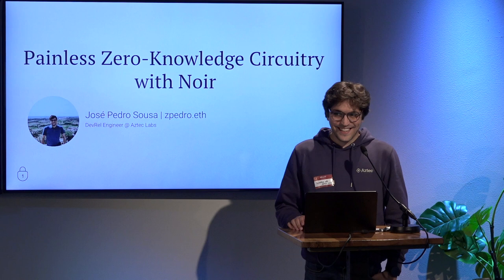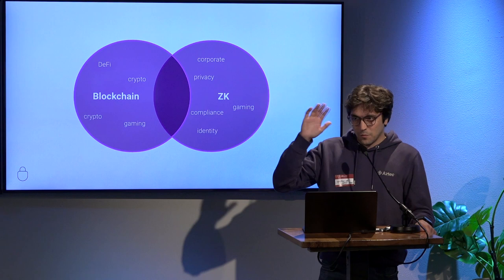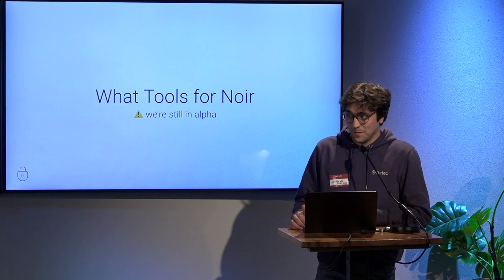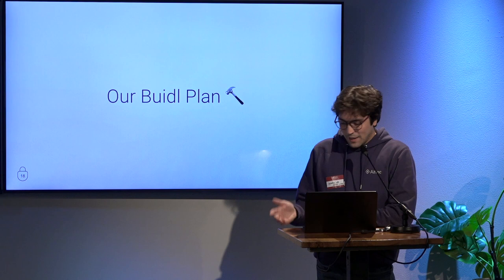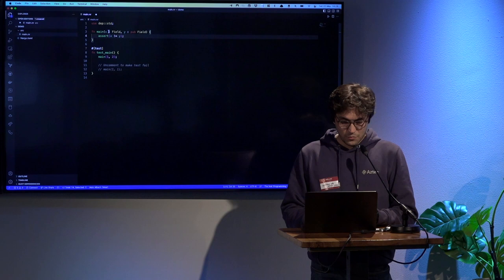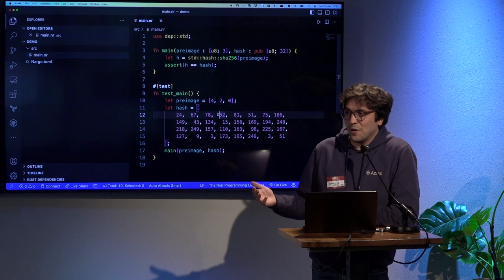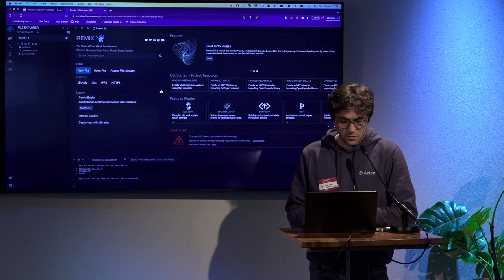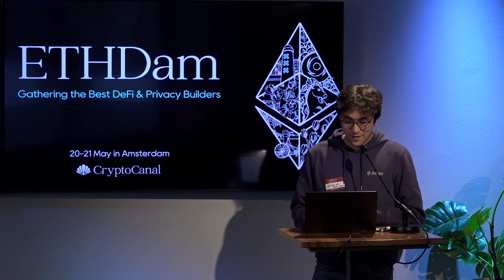Aztec Workshop | Jose Pedro Sousa | Painless Zero-Knowledge Circuitry with Noir | ETHDam 2023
Jose Pedro Sousa is a Developer Relations Engineer at Aztec.

ETHDam is a Hackathon & Conference that gathered over 500 DeFi and Privacy builders on the 20th and 21st of May 2023 in Amsterdam.

Privacy is normal. Following the arrest of Alex Pertsev, a Tornado Cash developer in the Netherlands, ETHDam 2023 is determined to counter the chilling effects of the lawsuit and bridge worlds to discuss the future of privacy and encourage to build on the shoulders of cypherpunk giants.

ETHDam is powered by CryptoCanal, - a blockchain education and events platform growing in Amsterdam, spreading its roots to Rotterdam and Zurich. ETHDam 2024 is on the map already!

We would like to thank our partners and sponsors that made this event possible. 🌷